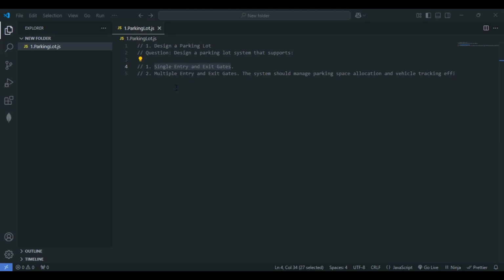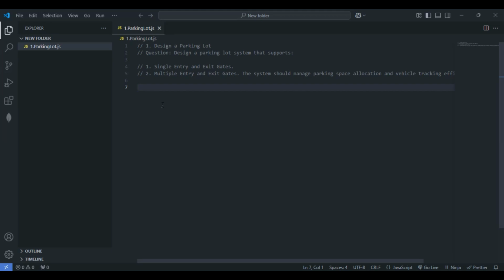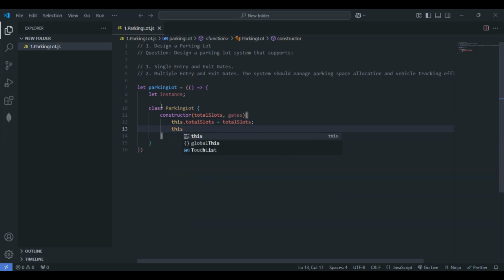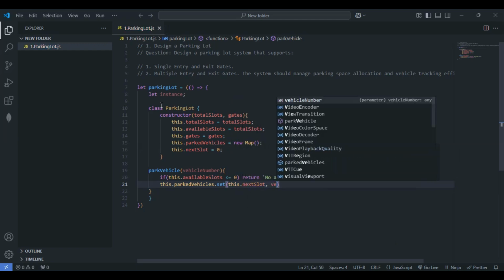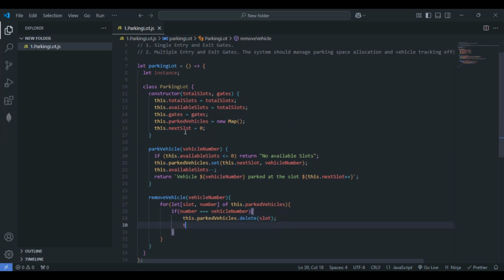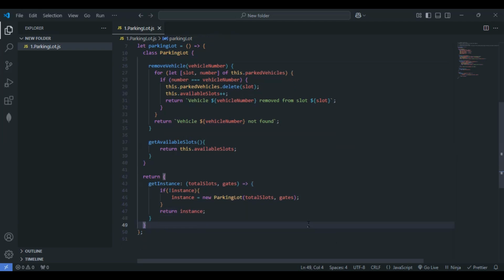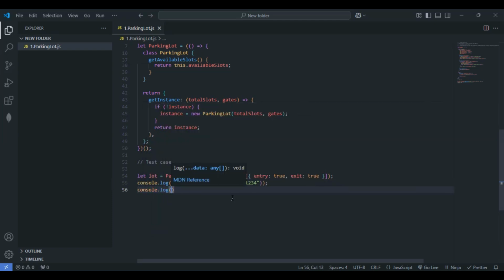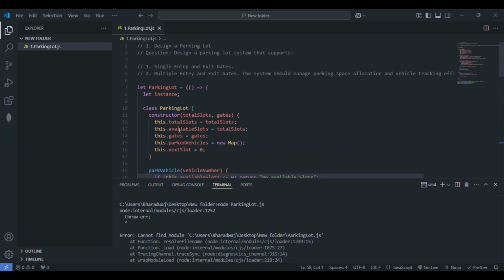1. Design a Parking Lot ( LLD - JAVASCRIPT )